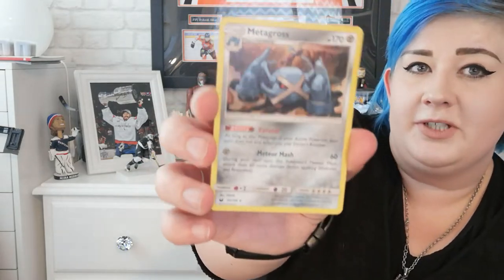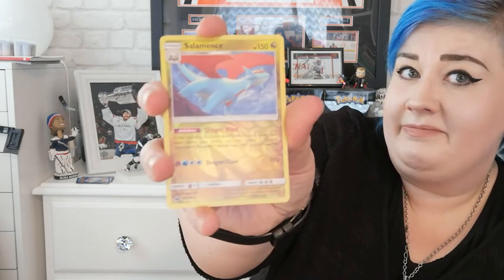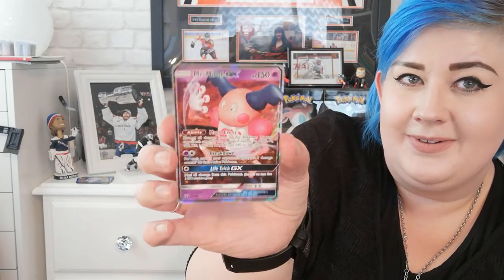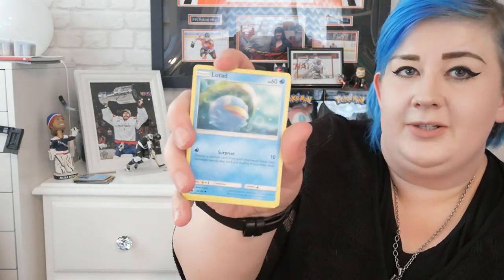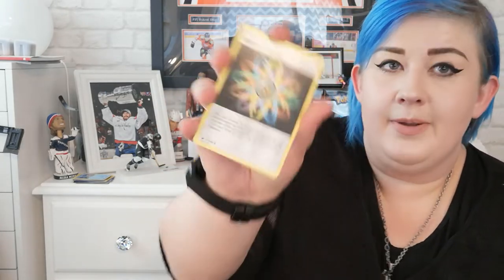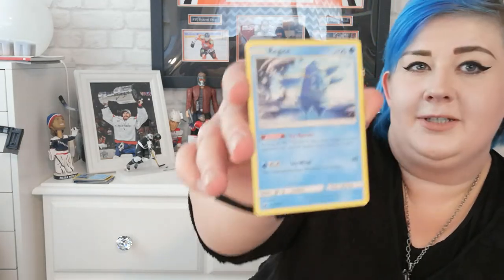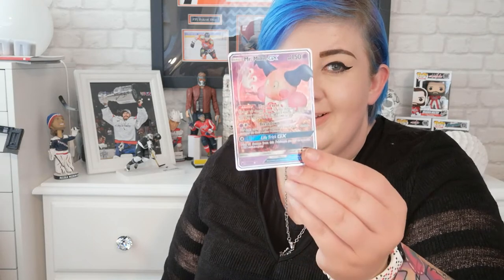✨ MORE POKEMON CELESTIAL STORM BOOSTER PACKS OPENING ✨ THIS CAMERA ANGLE DOESN'T WORK FOR THIS....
► Camera - Sony NEX-5R

► Discounts ◄

Get Your £5 Free Voucher! Use refer code 'SARAH362' at checkout to get £5 off your first order. to get started!